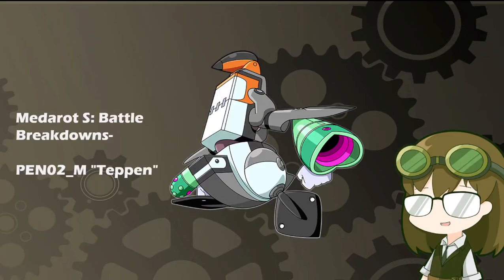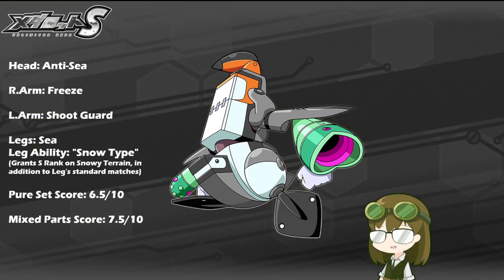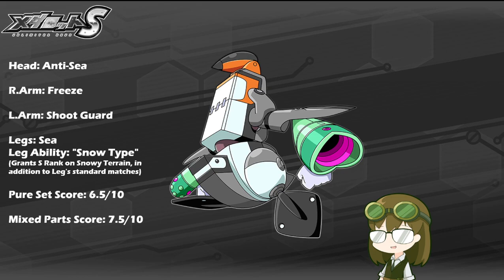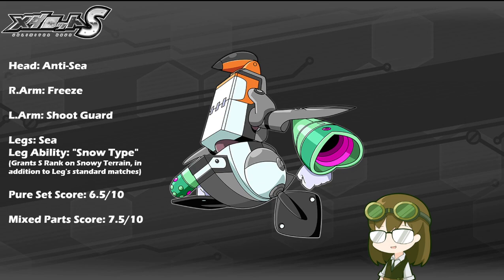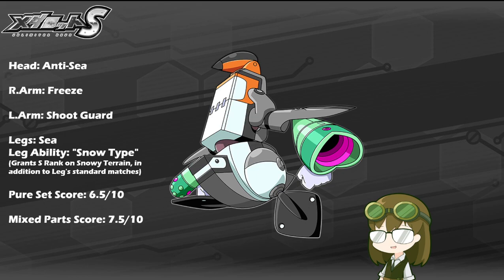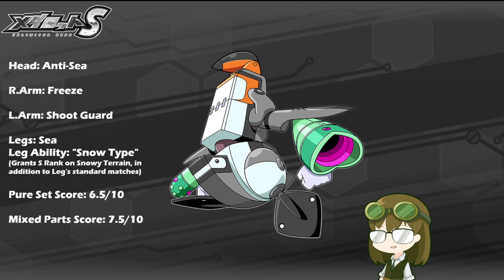Robattle Analytics: PEN02_M "Teppen"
This Penguin type is a mixed bag but most certainly a beginner's best friend for a LOT of very handy reasons for great versatility!

PEN02_M "Teppen"
Anti-Sea/Freeze/Shoot Guard, "Snow Type"